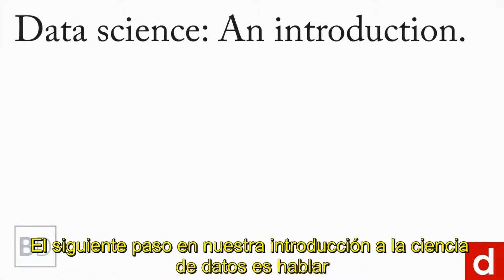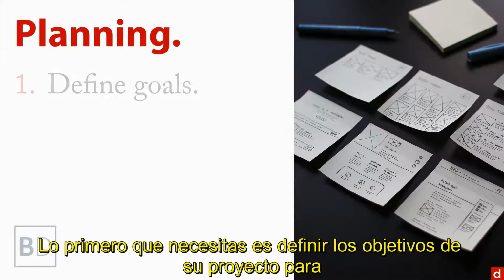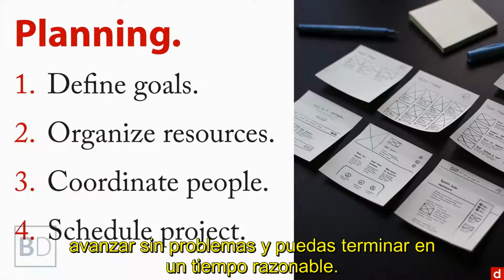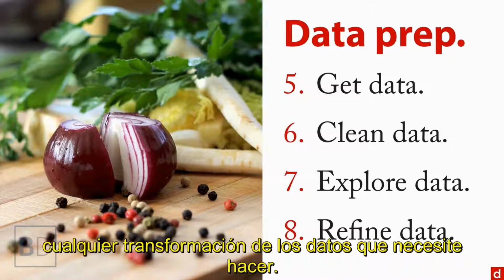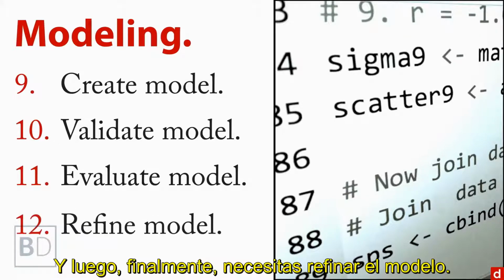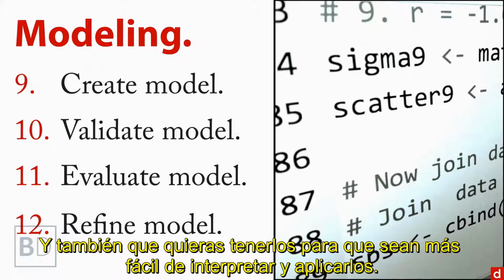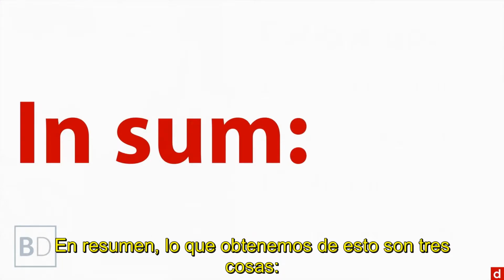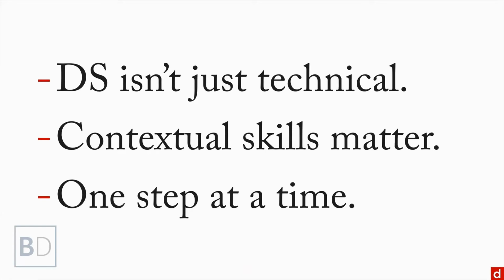2.3 - El Camino de la Ciencia de Datos - Curso de Ciencia de Datos Parte 1 - Módulo 2.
La ciencia de datos es el "trabajo más sexy del siglo XXI". En este curso conciso e intuitivo, aprenderá los aspectos más importantes de la ciencia de datos. Se le presentarán los principios, prácticas y herramientas que hacen de la ciencia de datos el medio más poderoso para obtener información crítica para los negocios y la investigación. Tendrá una base sólida para el aprendizaje futuro y las aplicaciones en su trabajo. Con la ciencia de datos, puede hacer lo que quiera y hacerlo mejor.
FUNDAMENTOS DE LA CIENCIA DE DATOS
CIENCIA DE DATOS: INTRODUCCIÓN CURSO 1
La ciencia de datos se encuentra en la intersección de las estadísticas, la programación informática y las matemáticas. Esta descripción general no técnica presenta los elementos básicos de la ciencia de datos y lo relevante que es para trabajar en el mundo actual. Ciencia de datos: una introducción  es el primero de cinco cursos diseñados para describir los principios y prácticas de la ciencia de datos aplicada.
En el video de hoy:
La ciencia de datos es un proceso. Esta descripción general describe los 16 pasos involucrados en el camino de la ciencia de datos.
AGRADECIMIENTOS
Todos los créditos para Barton Poulson, autor de los videos